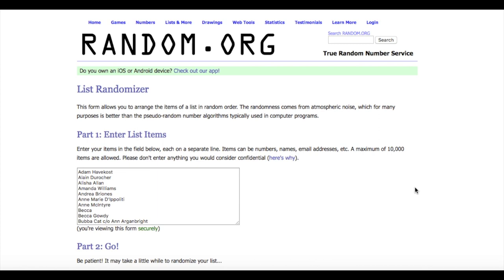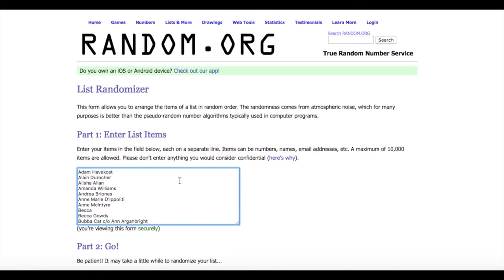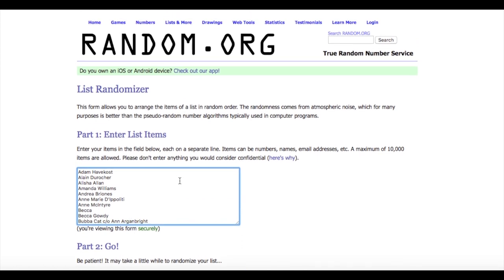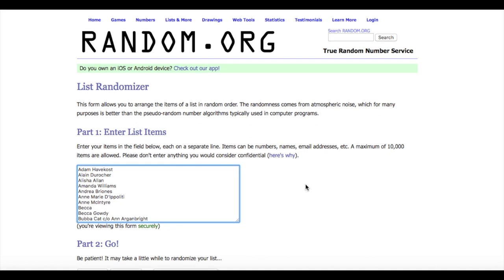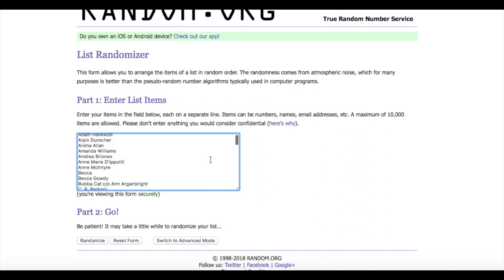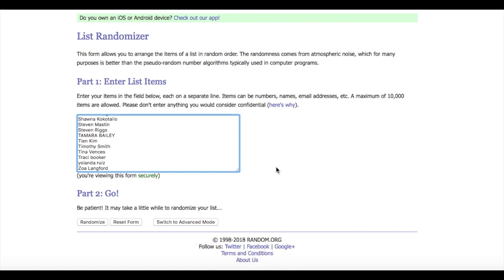Boo Day Giveaway Winner Selection! Congrats To The Lucky Random Winner!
Congratulations to the lucky random winner of the Boo Day Giveaway! I hope you enjoy your prize.

Lucky Ferals Amazon Wish List

The cats love:

PETSAFE AUTOMATIC CAT FEEDER

PETSAFE 5 MEAL AUTOMATIC FEEDER

K&H THERMO-KITTY CAFE

K&H HEATED PED BED

MEOW TOWN THERMAL CAT MAT

SPORTPET DESIGNS PET CARRIER

PET COT WITH CANOPY

CAT PLAY MAT

IKEA CAT BED (Duktig Doll Bed)

PETMATE MASON JAR WATERER

PET TEEPEE

NATURE'S VARIETY INSTINCT RAW CAT FOOD

SMARTYKAT FEATHER WHIRL ELECTRONIC CAT TOY:

KITTY CONDO (IKEA Utility Cart)

SHEBA MEATY TENDER STICKS

PETCUBE PLAY

PETSTAGES WIGGLE WORM CAT CHEW TOY

CAT SLICKER BRUSH

PURRFECT ARCH SELF GROOMER

BENCH & FIELD HOLISTIC NATURAL CAT TREATS

My video gear:
CANON G7X Mark II CAMERA
CANON POWERSHOT SX620 CAMERA
ARLO SECURITY CAMERAS
LOGITECH C922X PRO STREAM WEBCAM